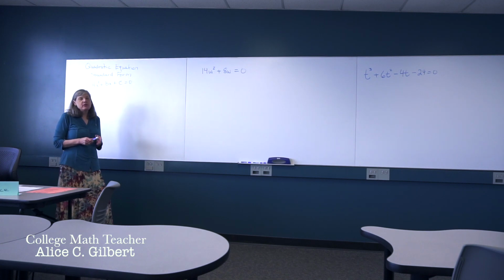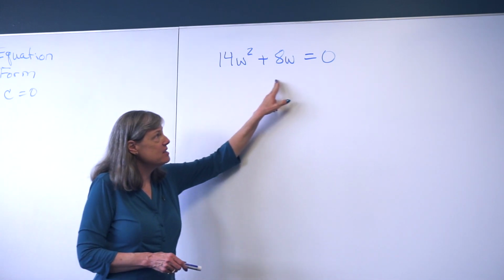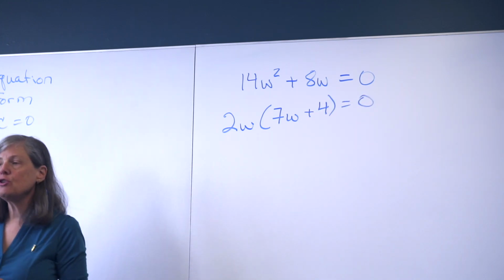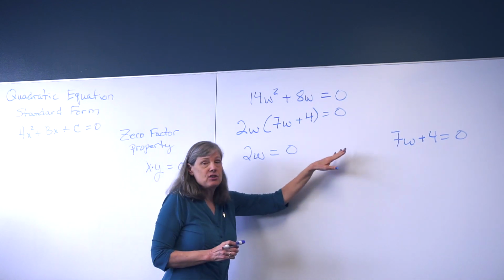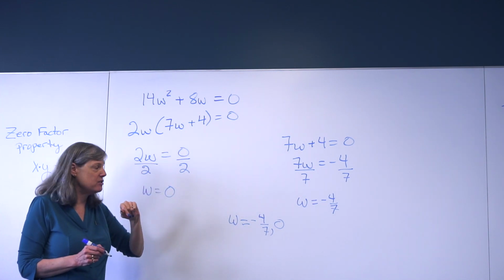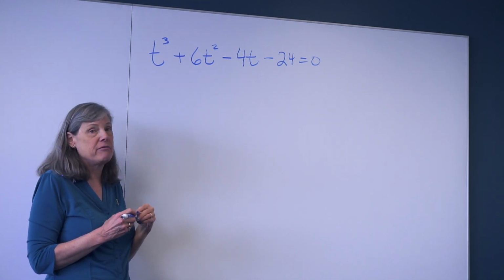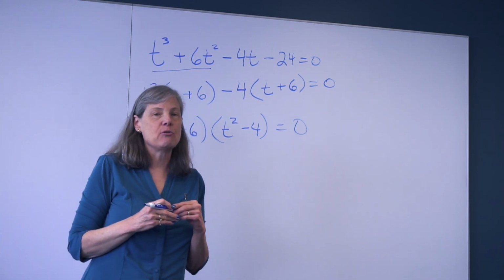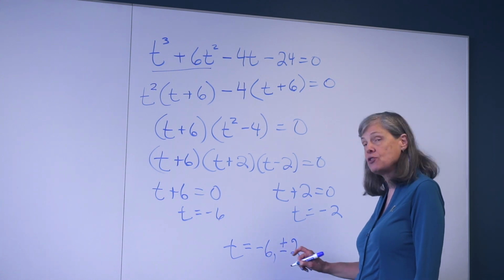Alice's Video Lesson; Solving Quadratic Equations using the Zero Factor Property